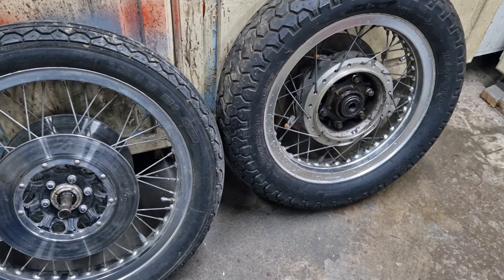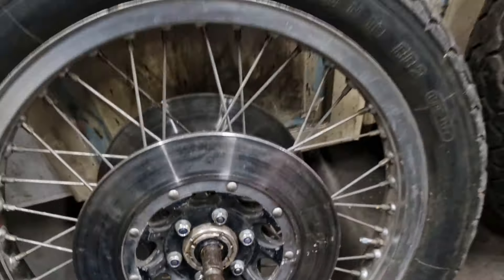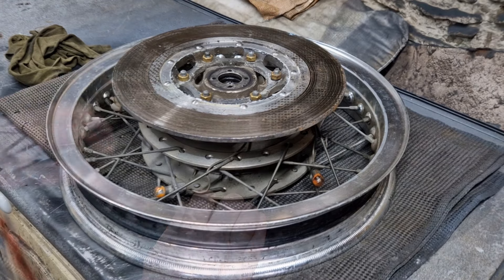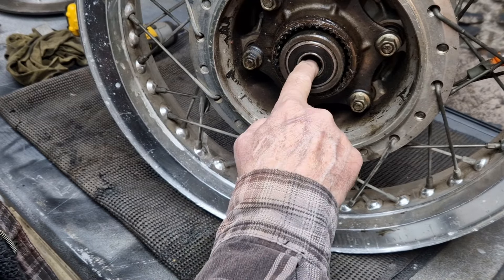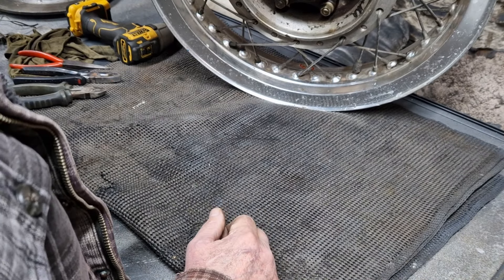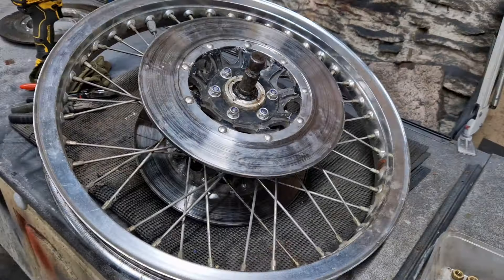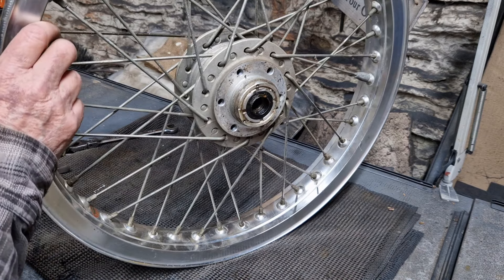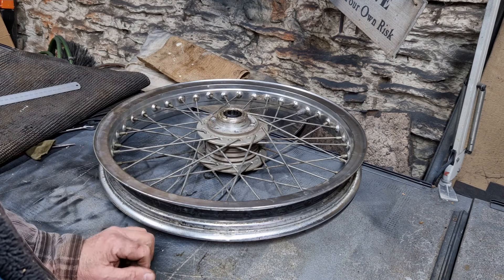Honda GL1000 Goldwing restoration: Part 17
In this video I concentrate on the wheels and explain what I'm going to do to restore them. I also try to explain why the rear wheel has orange light bulbs attached to it!